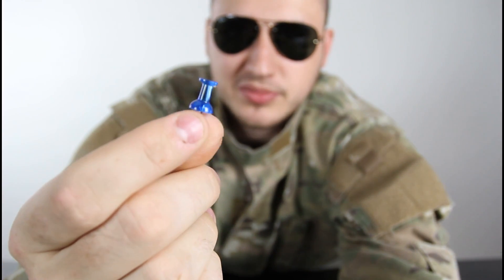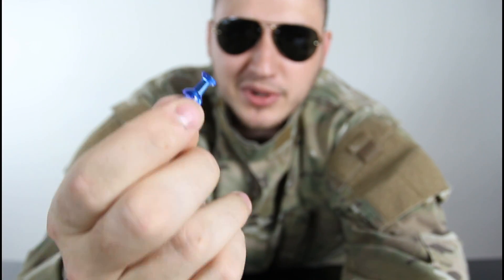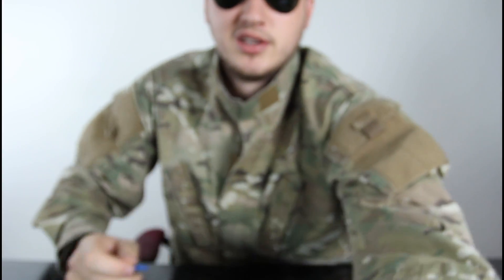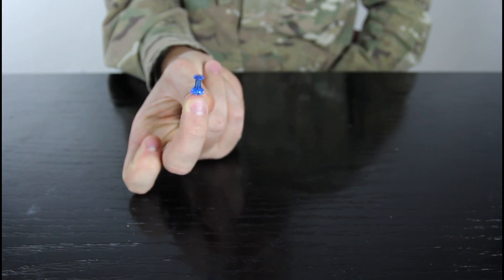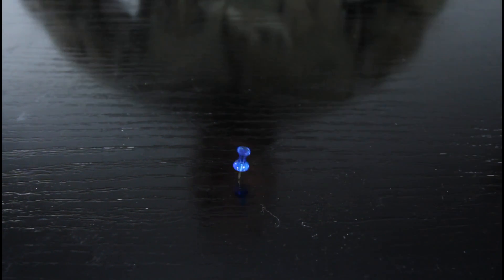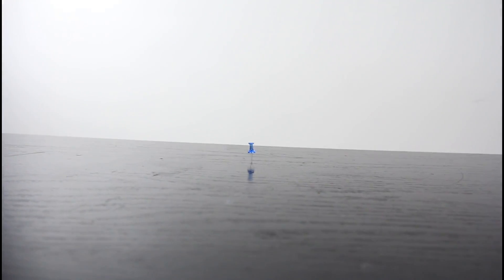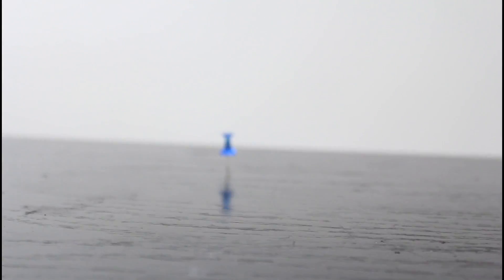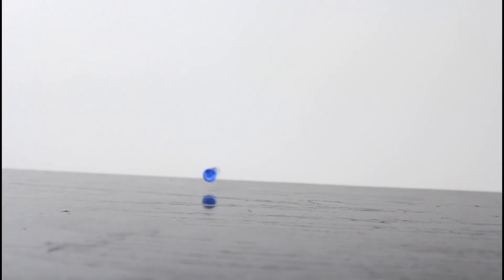Awesome Thumbtack Trick - Science Experiment!